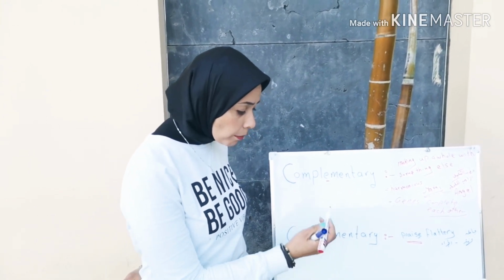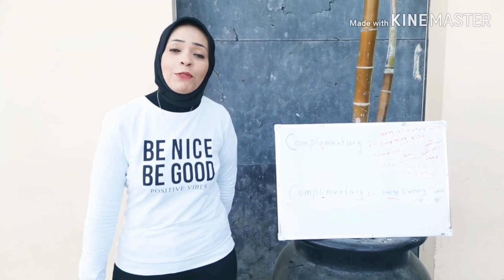Do you know the difference between complementary and complimentary 🌹🌹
Complimentary and Complementary 😊two confusing scientific terms 🌹watch and learn👌